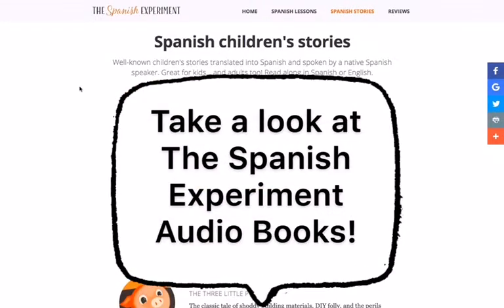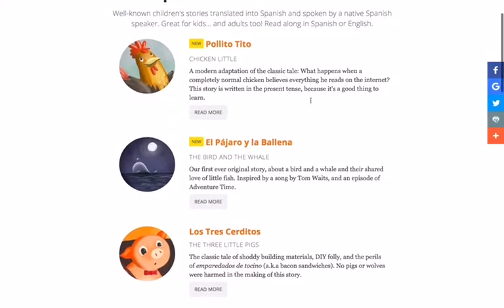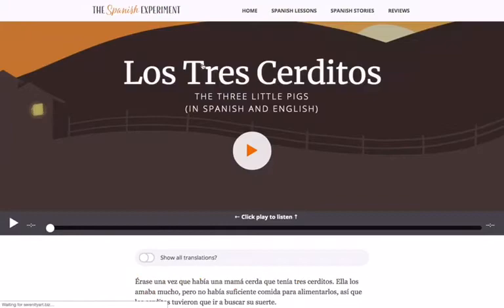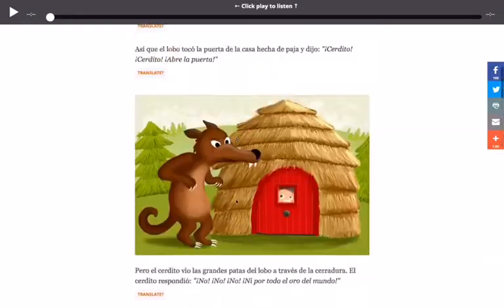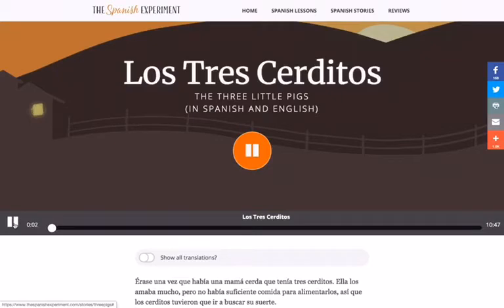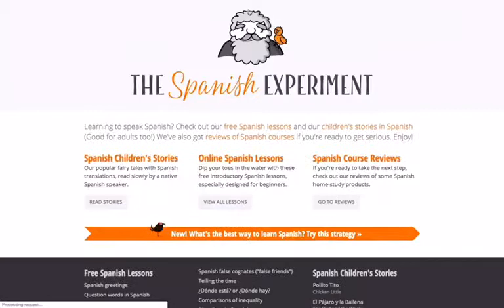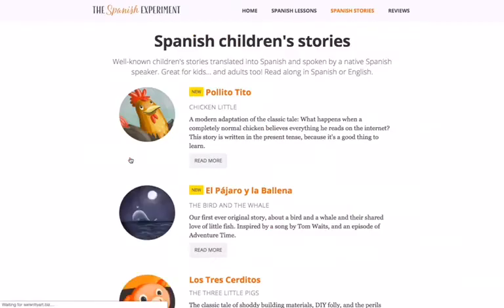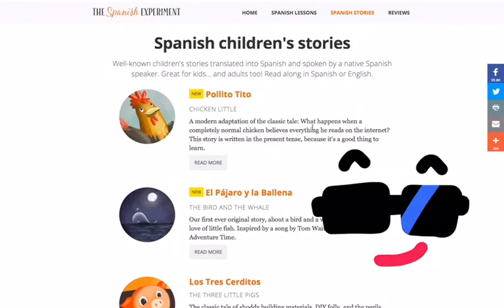Take a look at The Spanish Experiment website!